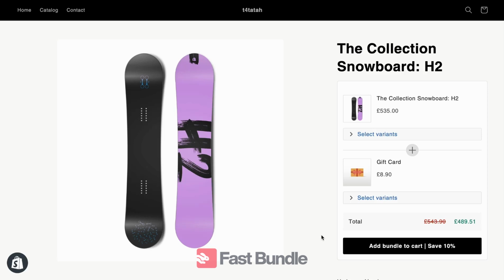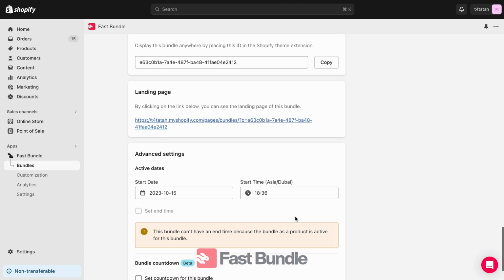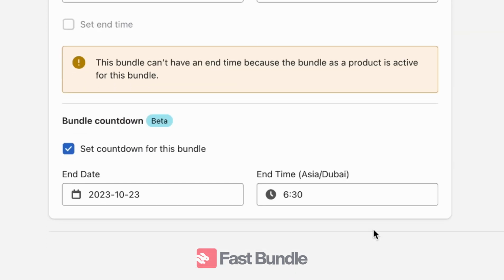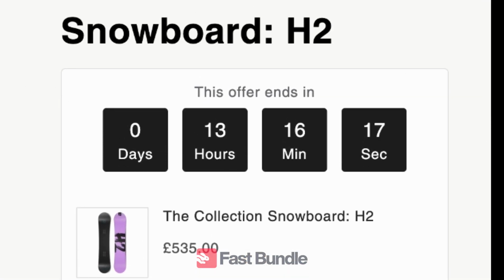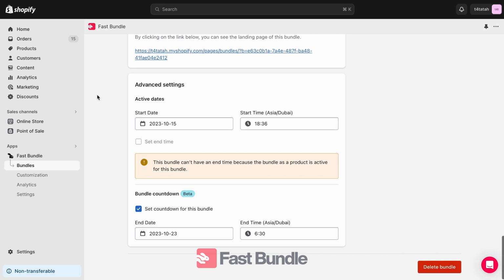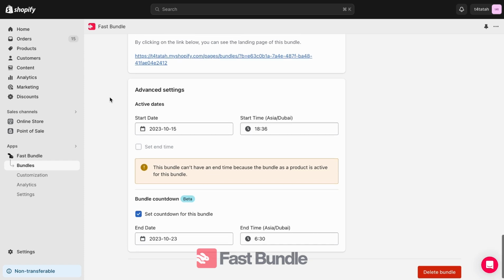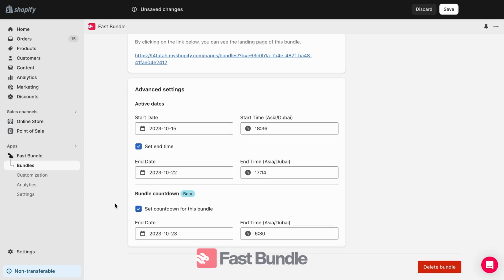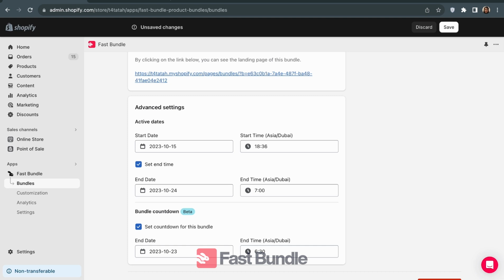How to set a countdown on your bundle - Fast Bundle FAQ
In this video, we're going to show you how to set a countdown on your bundle using the Fast Bundle app for Shopify, and the best part? No coding required!

❓ How to use "Bundle countdown"?

🌟 Bundle for fast Growth!